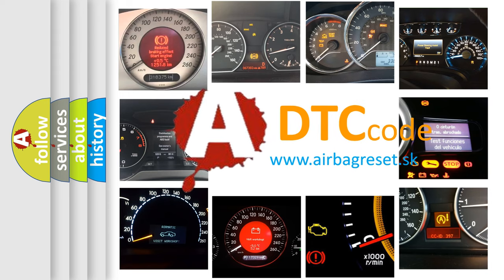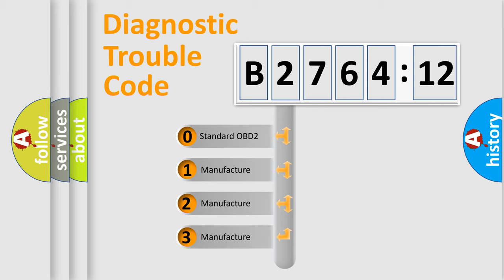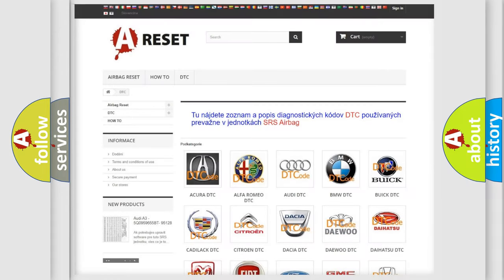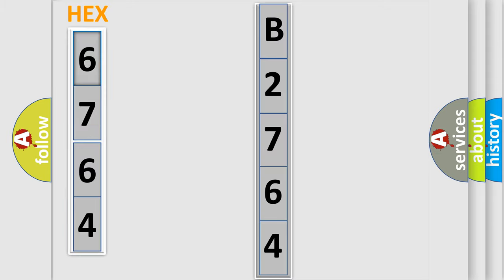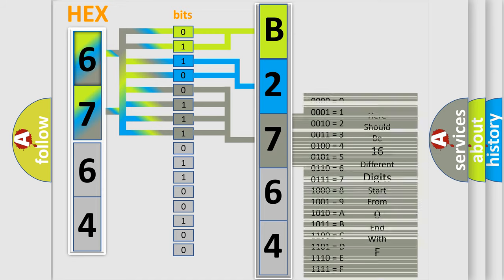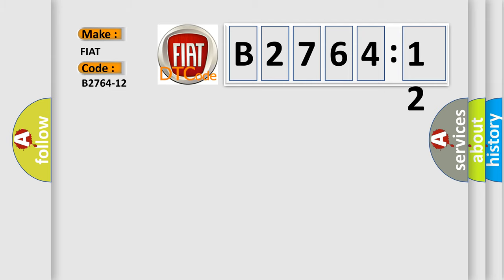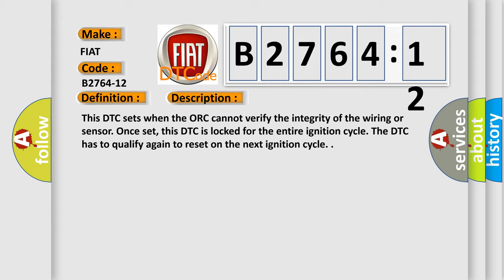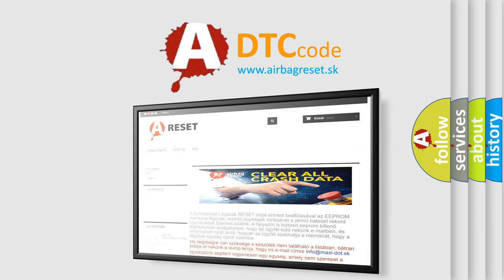DTC Fiat B2764-12 Short Explanation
Contents:
0:21 Basic DTC analysis according to OBD2 protocol standard.
1:48 Insight into programming
2:58 A diagnostically understandable description of the Diagnostic Trouble Code
3:05 Basic error definition

Make:
FIAT
Code:
B2764-12
Definition:
Right Side Sensors Bus (Remote Acceleration or Pressure Door) - Circuit Short To Battery
Description:
Cause:
Impact or Pressure Sensor
Occupant Restraint Controller (Orc)
Failure Type: